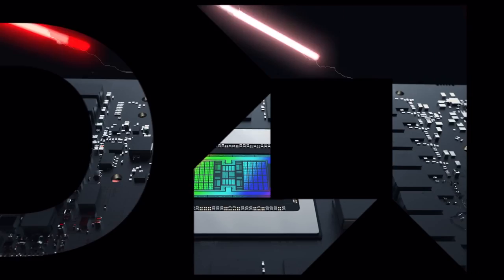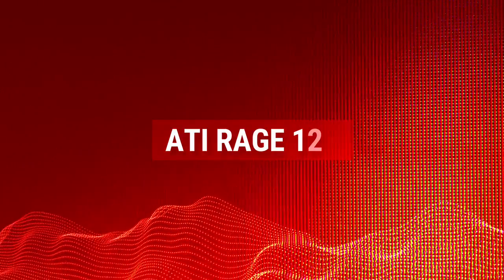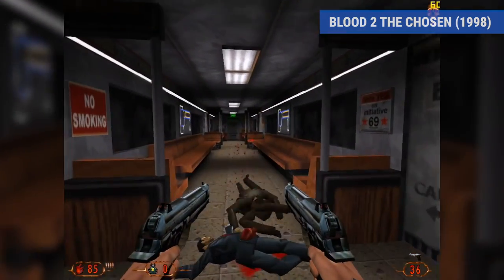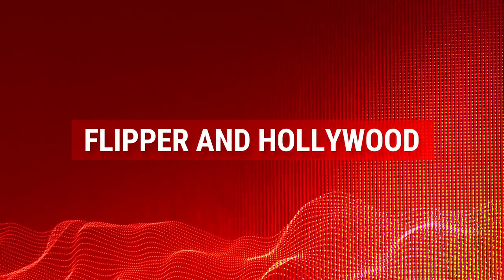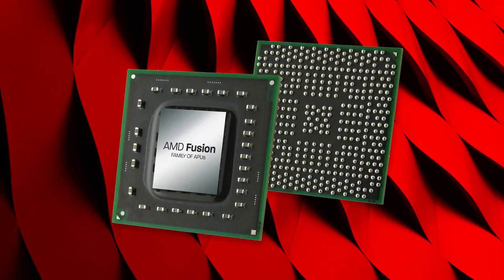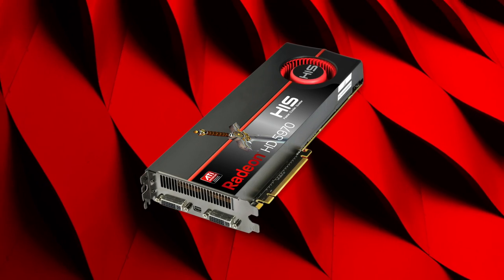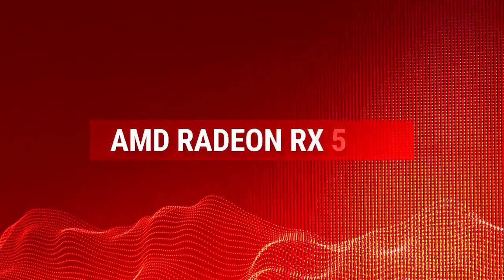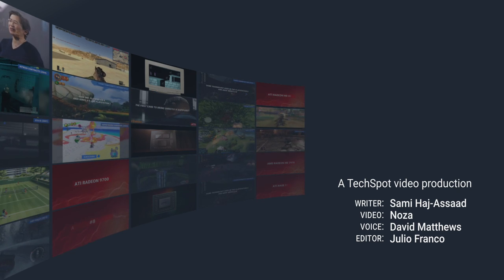Top 10 Most Significant AMD / ATI GPUs of All Time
There's plenty of graphics history and technology to unpack here after AMD purchased ATI, it didn't just absorb the company, but continued its reputation of being a graphics powerhouse for years to come.

-- Video Index
0:00 - Intro
0:50 - ATI VGA Wonder
1:26 - ATI Rage 128
2:27 - ATI Radeon DDR
3:02 - ATI Radeon 9700
4:08 - Flipper and Hollywood
5:20 - AMD Fusion APUs
6:08 - ATI Radeon HD 4870
6:49 - ATI Radeon HD 5970
7:32 - ATI Radeon HD 5970
8:32 - AMD Radeon RX 5700

-- About TechSpot
For over two decades, TechSpot has remained an influential voice in PC technology. We deliver tech news and analysis to an audience of power users, tech enthusiasts, and PC gamers who crave for technical depth.

--- Credits
Writer: Sami Haj-Assaad
Video: Noza
Voice: David Matthews
Editor: Julio Franco